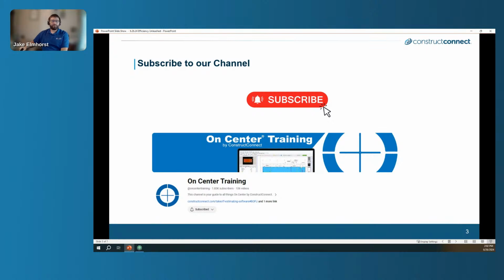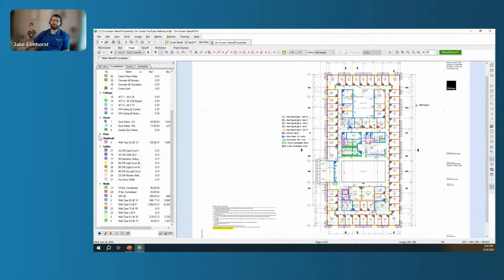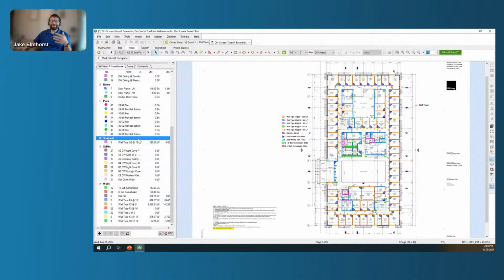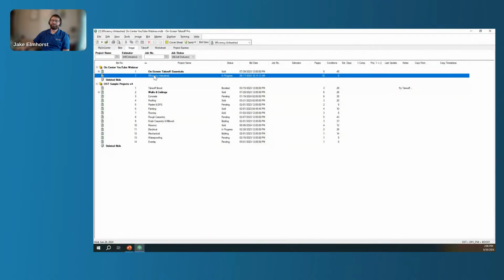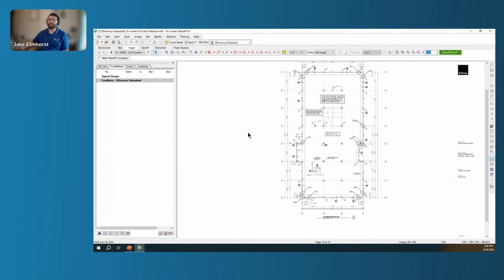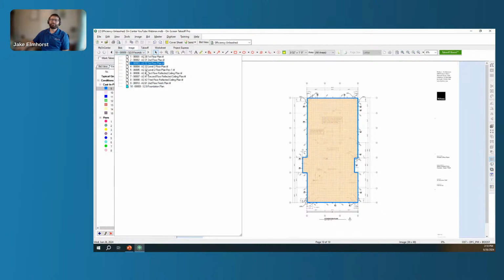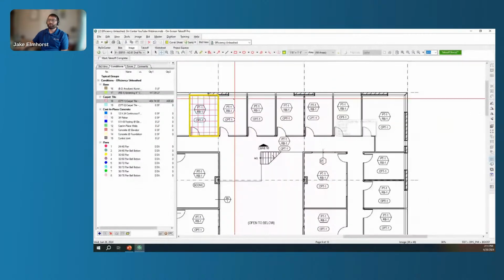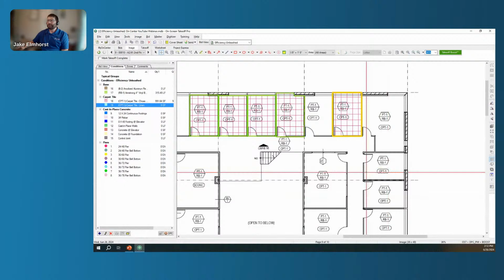Efficiency Unleashed: On-Screen Takeoff Essentials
You’ll learn how to effectively use Styles, Style Sets, and Multi-Condition Takeoff to streamline your workflow and boost productivity. Whether you're a seasoned pro or new to the software, this session is packed with practical tips to speed up your measurements. Attend this quick session and transform the way you handle takeoffs!